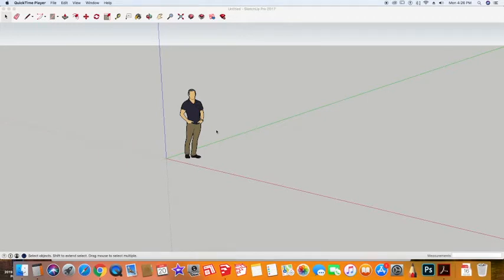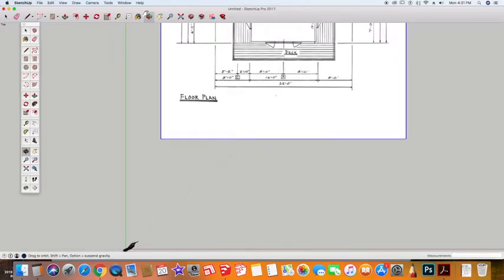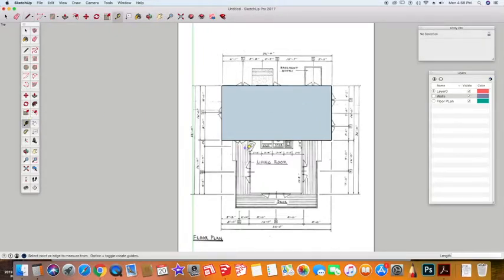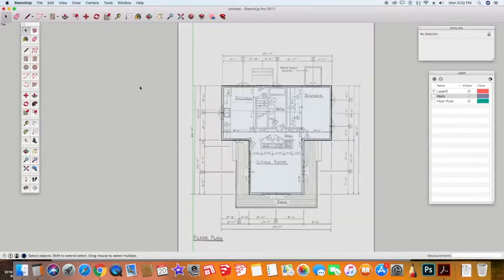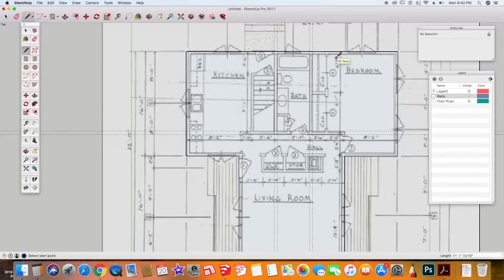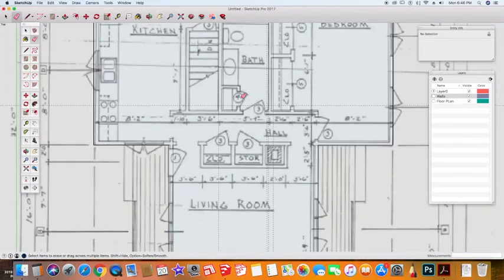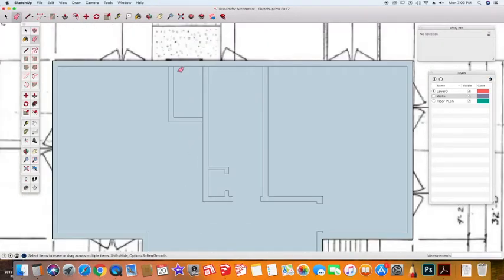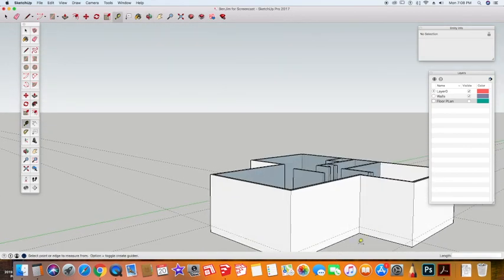BenJim - Building Walls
MVRHS 3D Digital Design Course - Architecture Lesson - Building Walls